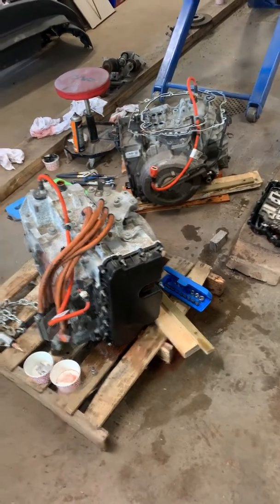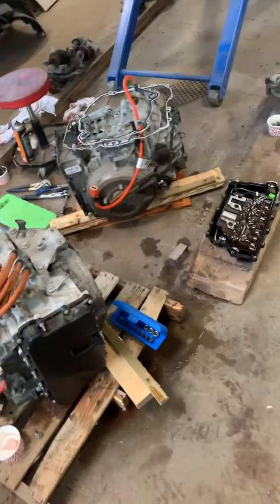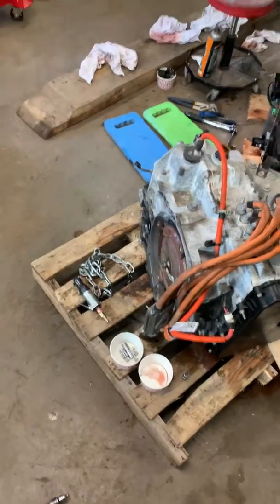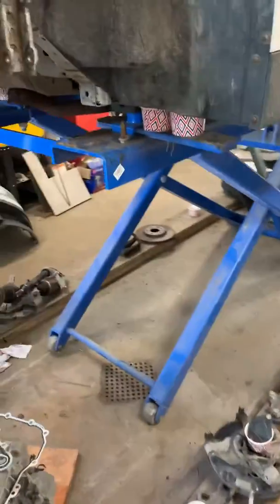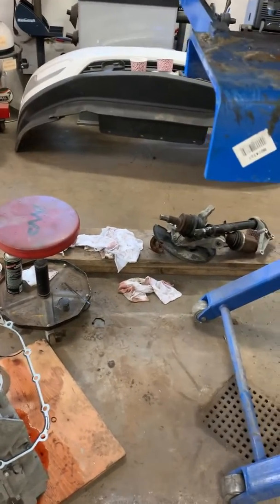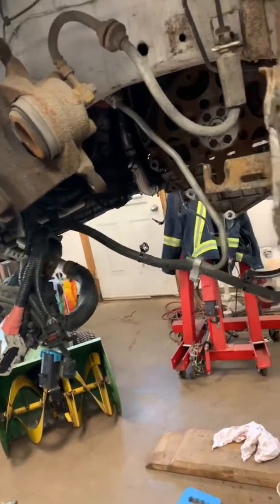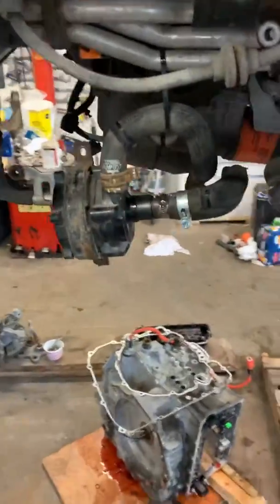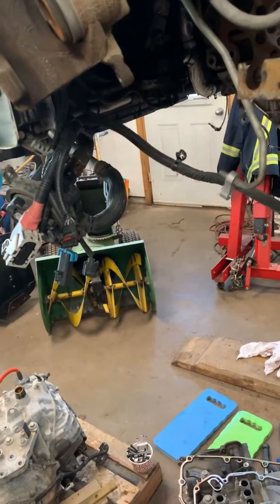Chevy Volt Transmission Change Slipping P0700 P079A P07A5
Video demonstrating challenges of changing out a 2012 Chevrolet Volt transmission Code P0700, P079A & P07A5